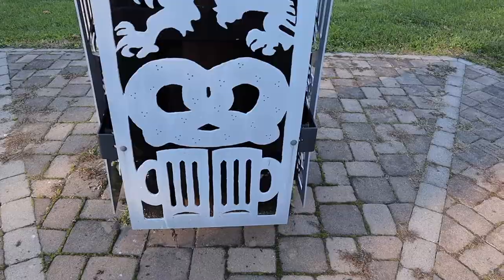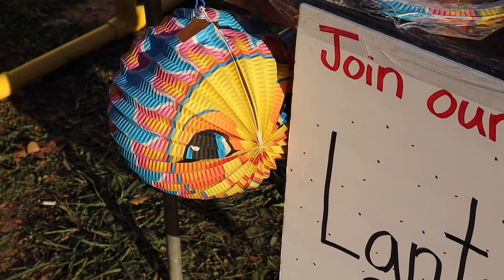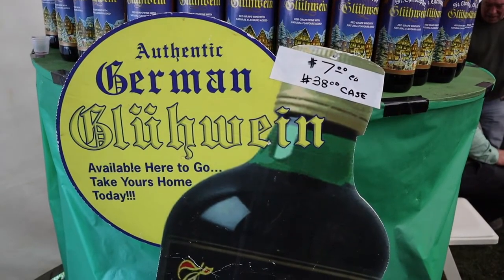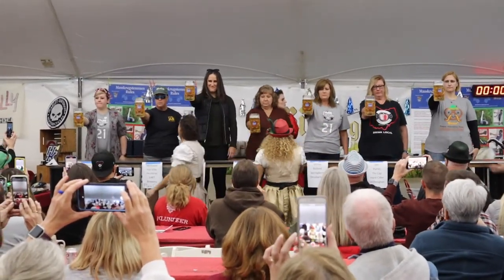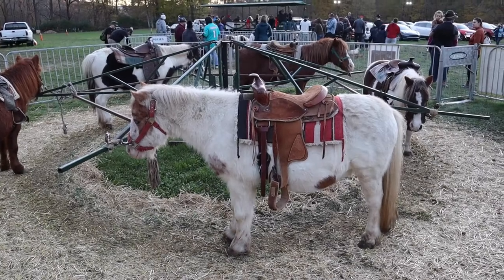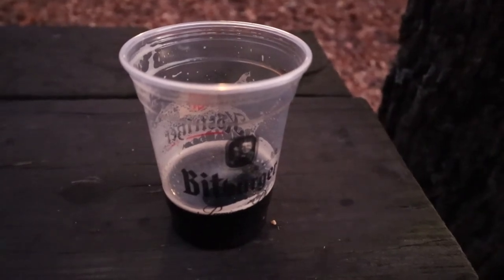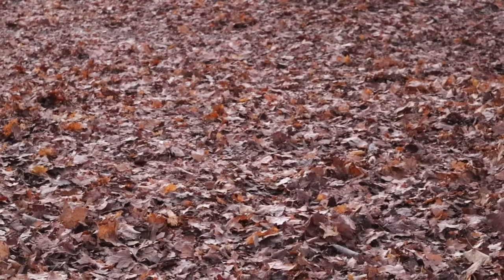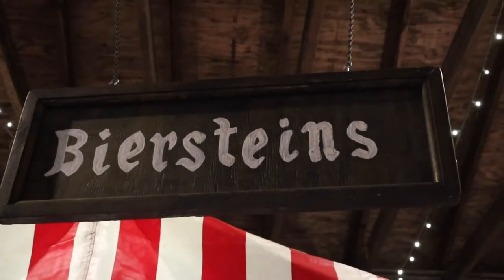Christkindlmarkt 2021! My First Time Visiting Cincinnati's German Christmas Market!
Discover Christkindlmarkt with me! According to the Germania Society, Christkindlmarkt is Cincinnati’s oldest and most authentic German Christmas market. The market has been hosted by the Germania Society since 1998.

Patterned on traditional Christmas markets which are a yearly tradition throughout Germany. Cincinnati’s version of Christkindlmarkt takes place under a twinkle light strewn covered pavilion and heated tents, as well as outdoors in beautiful Germania Park.

We sample some German bier (or beer) in the biergarten. The Christkindlmarkt also serves Glühwein, which is a hot mulled wine. The main attraction are the unique gifts from Germany and from local craftsmen.

We peruse the market and browse imported German beer (bier) steins, cuckoo clocks, nutcrackers, hand blown glass ornaments, candle arches called “Schwibbogen” and “pyramid” candle holders with carousels that rotate when the candles are lit.

The food looked great, but the lines were too long this year. Food choices includes homemade cabbage rolls, mock turtle soup, pastries and candy.

My favorite part was the lantern parade and seeing Santa Claus,Mrs. Claus, the Christkind, St. Nikolaus, and Krampus, not to mention the petting zoo and horse drawn wagon rides.